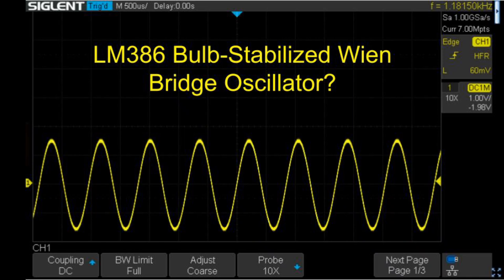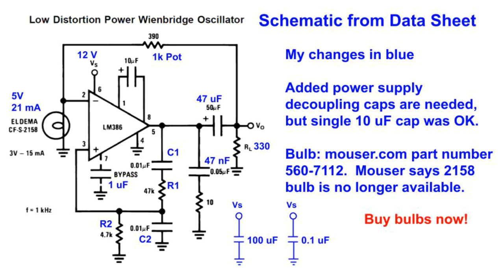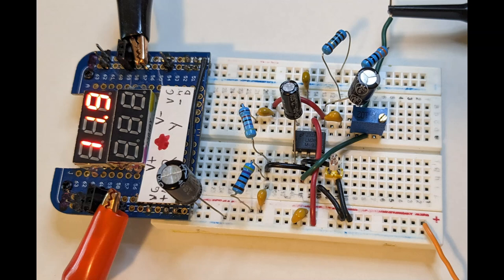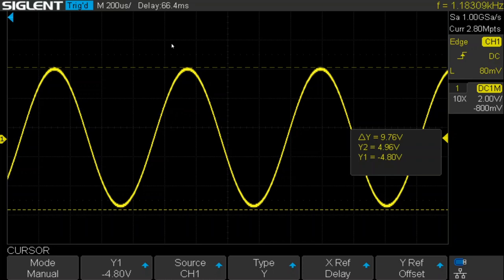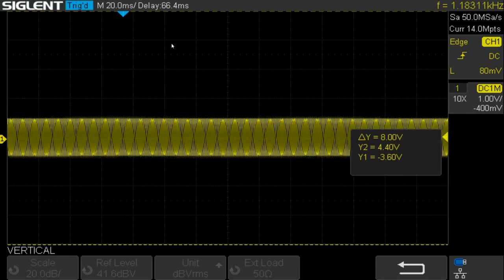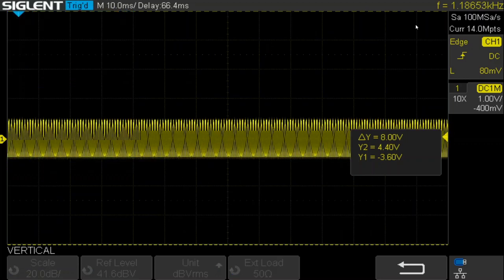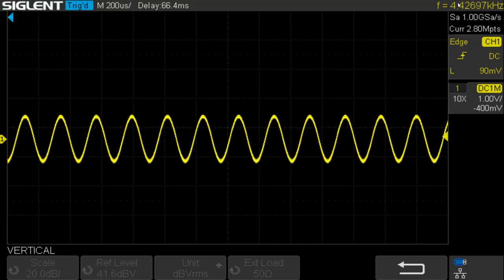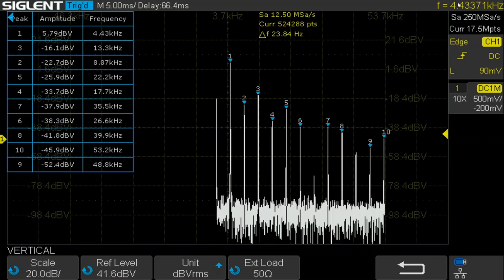Lamp-Stabilized Wien Bridge Oscillator Using LM386 Audio Amplifier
In this video, we test a lamp-stabilized Wien Bridge Oscillator built using an LM386 audio amplifier IC.  It works very well and requires only a single positive supply voltage.

This is a short video.  I have made several videos on Wien bridge oscillators.  See them for more background information: